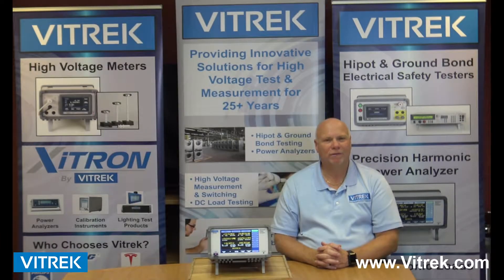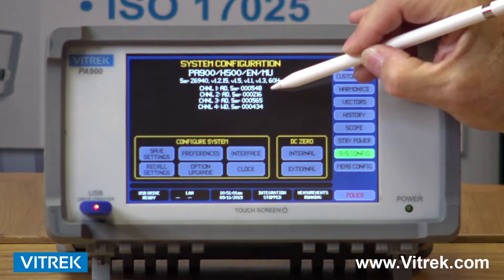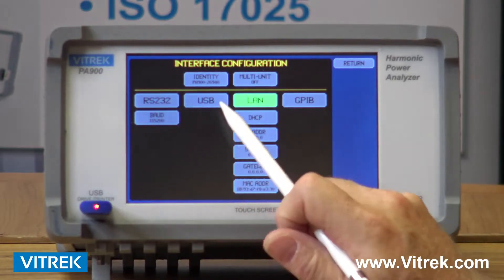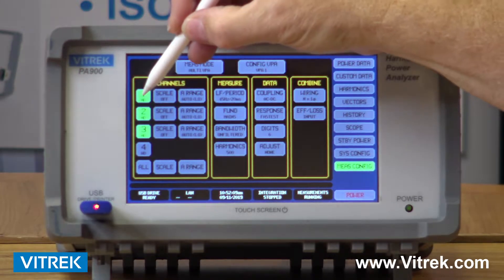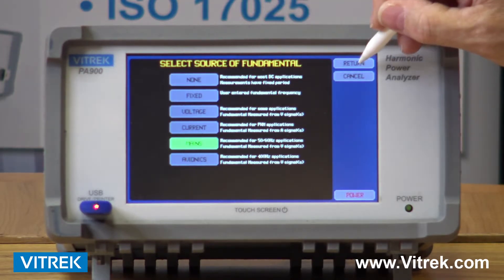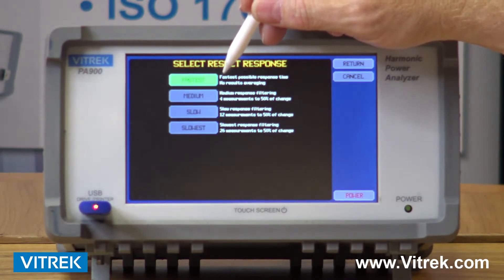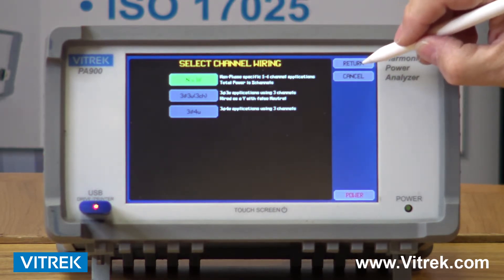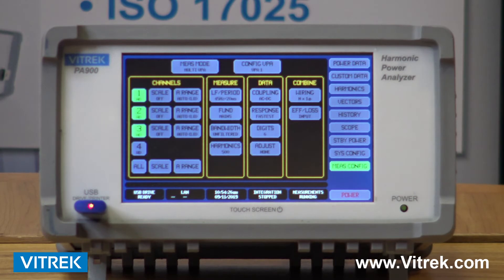Vitrek Power Analyzer User Interface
This video provides an overview of the Vitrek PA900, PA910 & PA920 Power Analyzer User Interface.